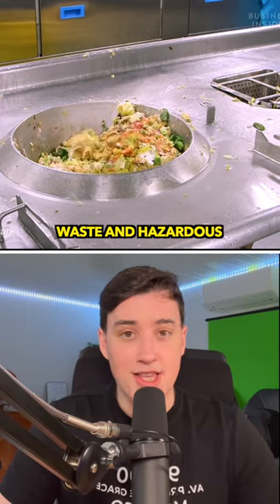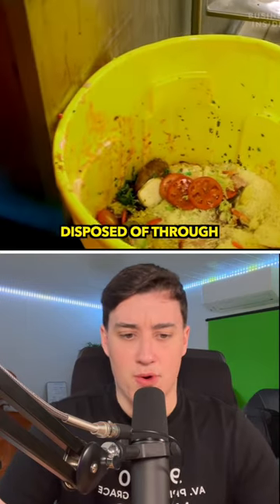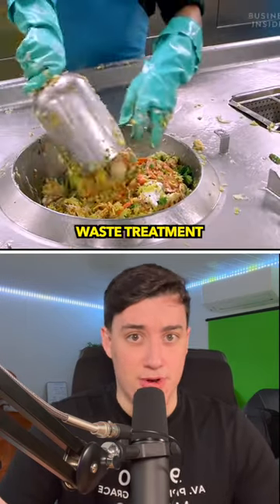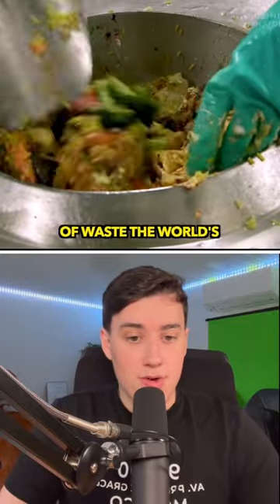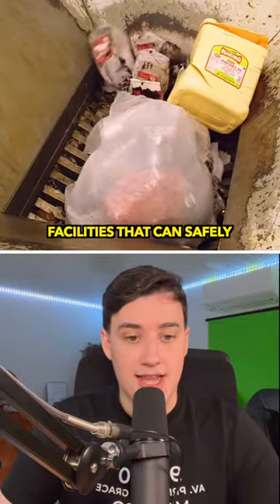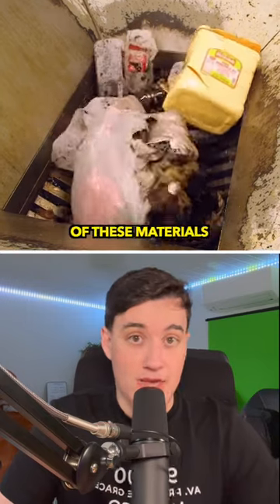WHAT HAPPENS TO WASTE ON THE WORLD’S LARGEST CRUISE SHIP?